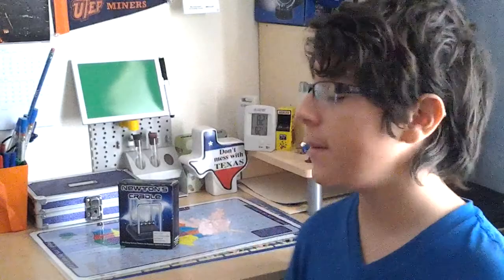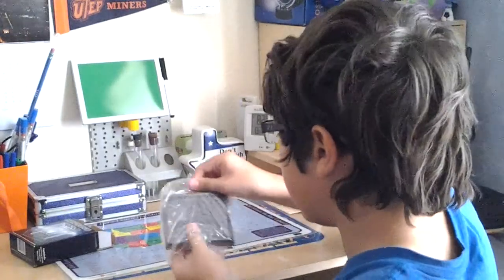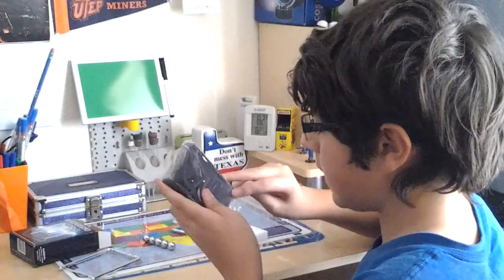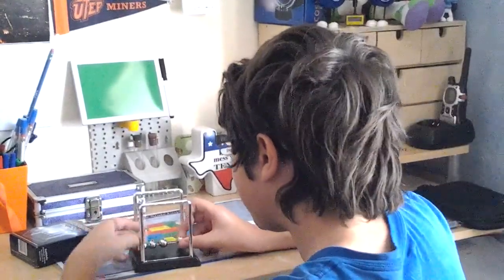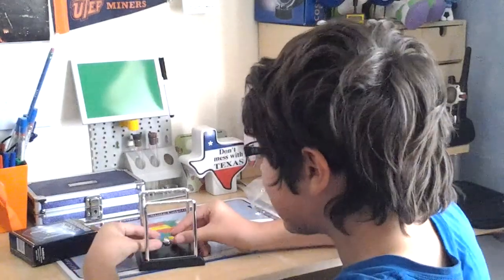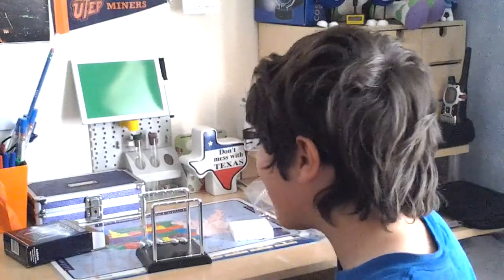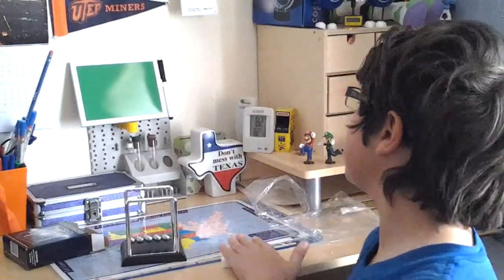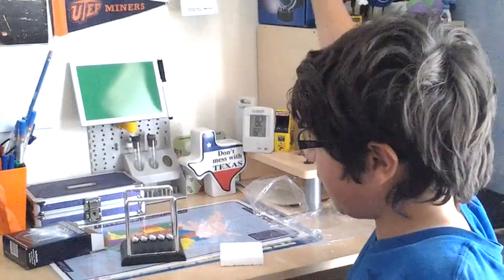Assembling My Newton's Cradle